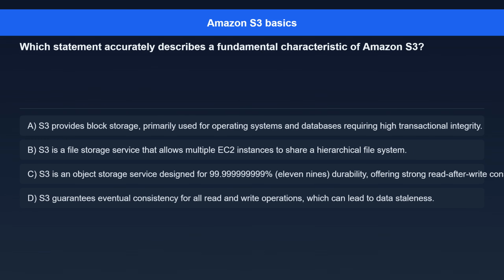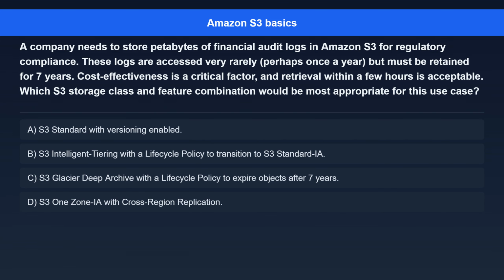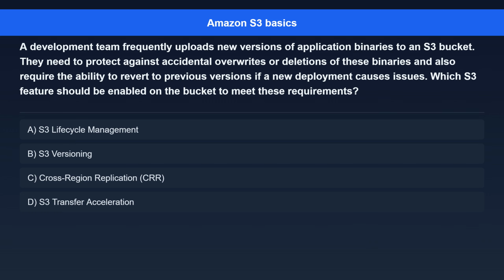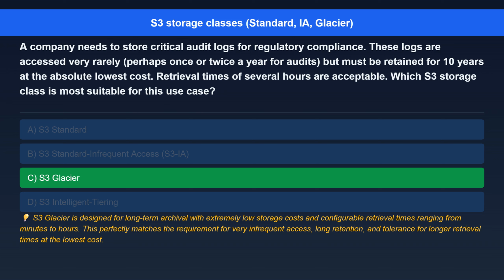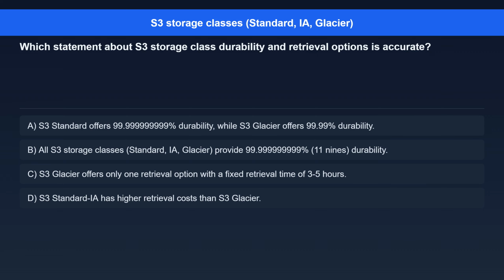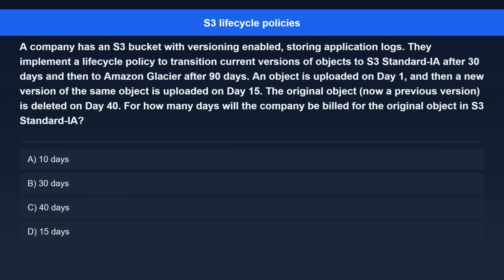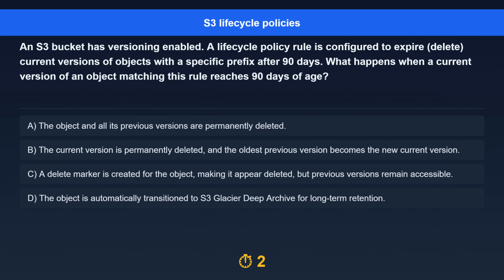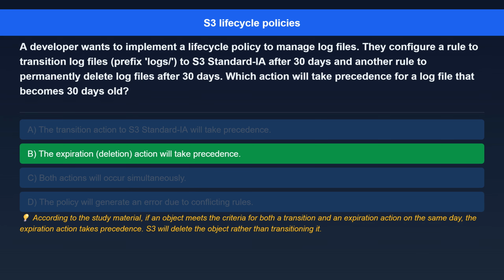AWS-SAA‑C03 Part 6: S3 basics, storage classes, Standard, IA, Glacier & lifecycle policies (2026)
AWS-SAA‑C03 Part 65: S3 basics, storage classes, Standard, IA, Glacier & lifecycle policies | Solutions Architect Exam Prep (2026)

,Amazon ECS
,Amazon EKS
,AWS Fargate
,Amazon EBS
,EBS volume types (gp3, io2, etc.)
,EBS snapshots
,Amazon EFS
,AWS FSx
,Storage Gateway
,Snowball & Snowmobile